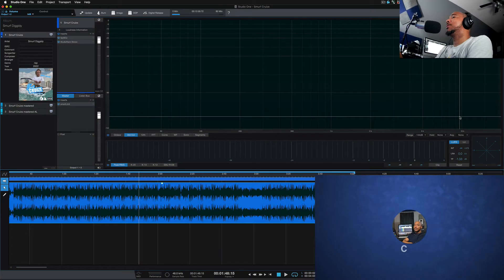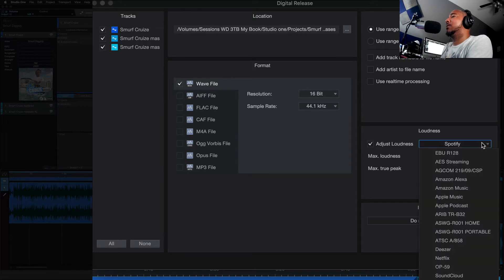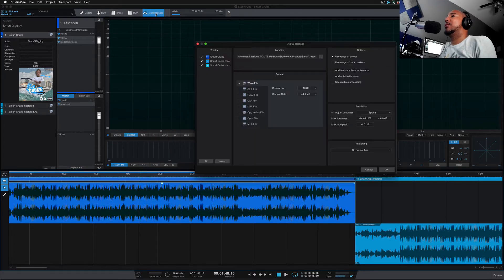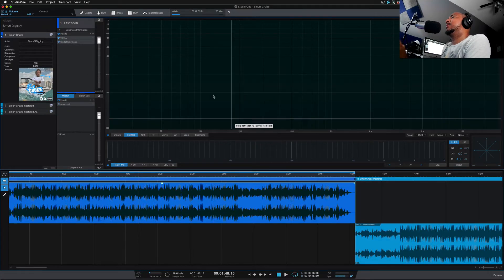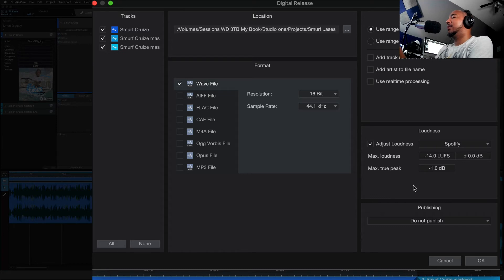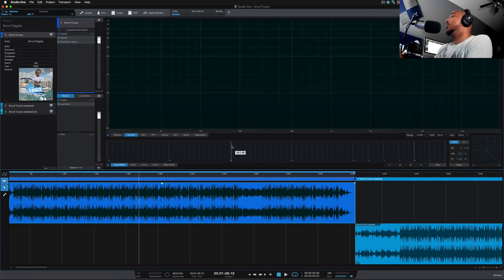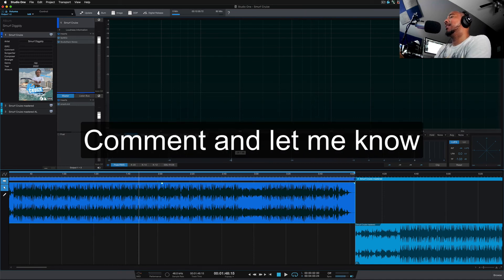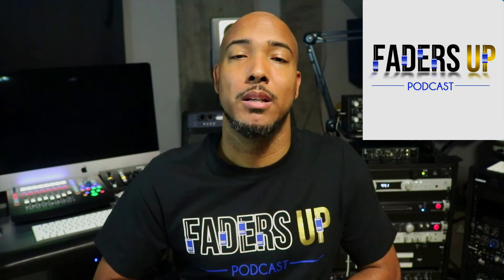PreSonus Studio One 5.5 Adjust Loudness - This is kind of weird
In this video I explain why I think the Adjust Loudness feature in Studio One 5.5 is weird.